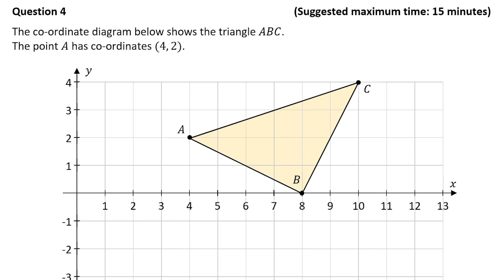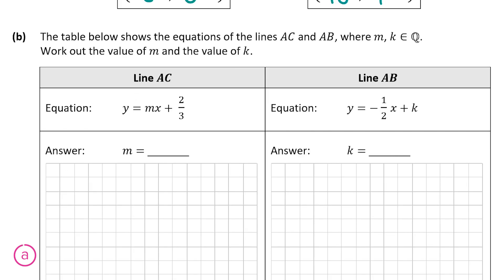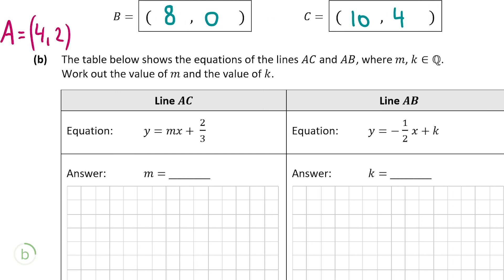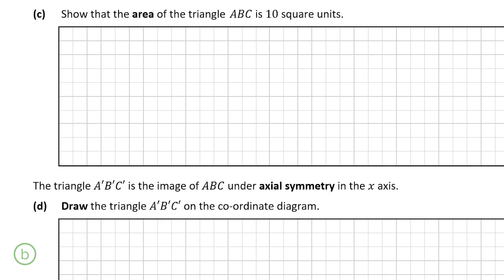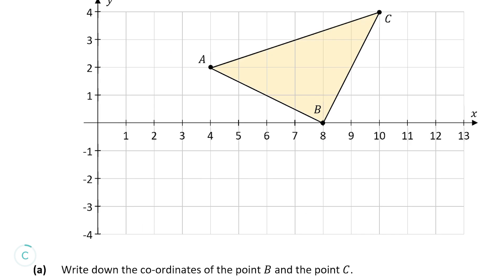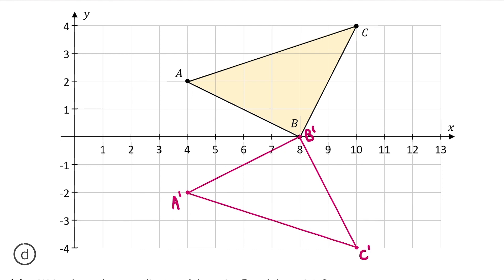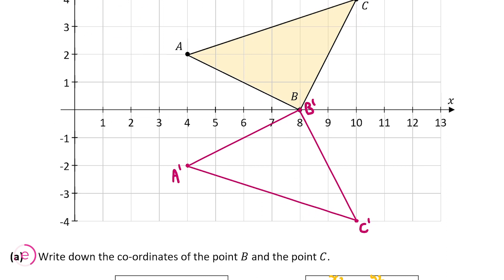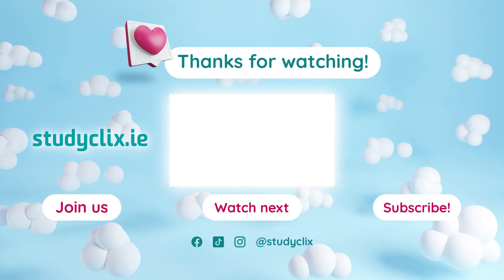Coordinate Geometry | Solution to 2021 Paper 1 Question 4 | Junior Cycle Higher Level Maths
Watch Mathew walk through this Coordinate Geometry question to show you how to get full marks. For more Leaving Cert video solutions, check out